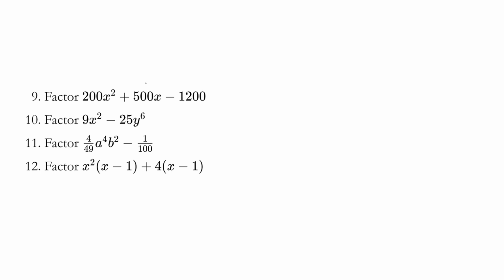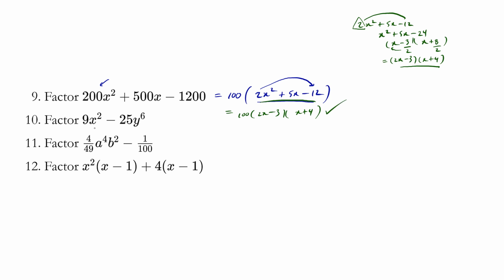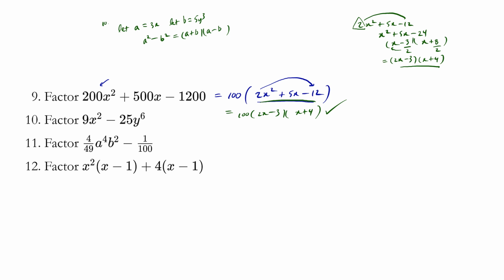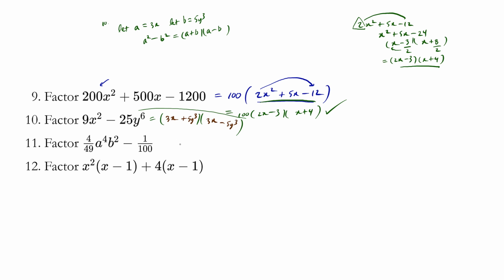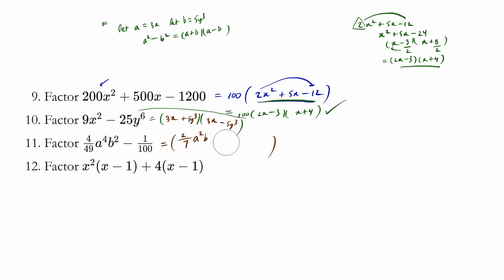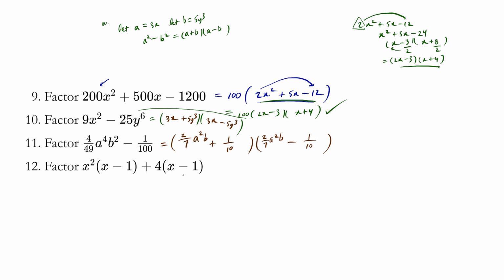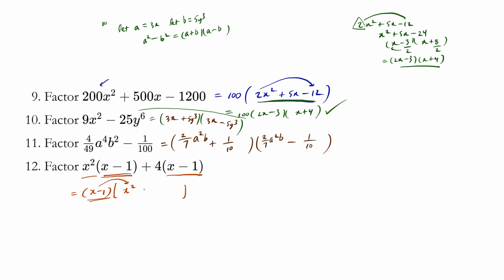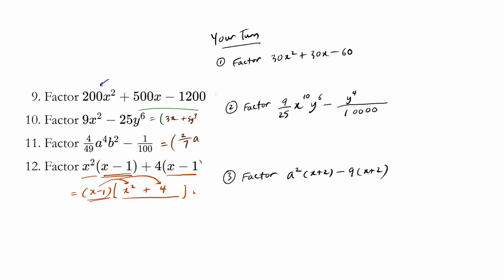BC Math: Pre Calculus 11 Factoring Questions 9 to 12